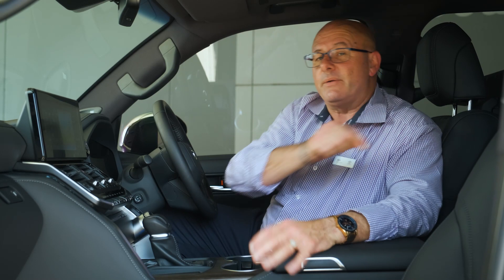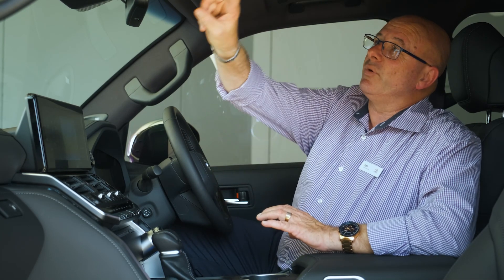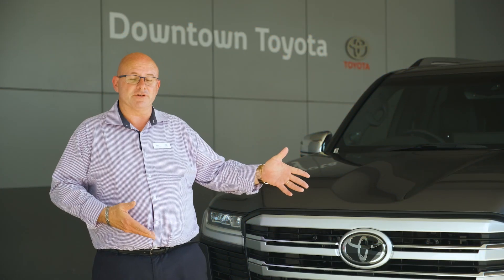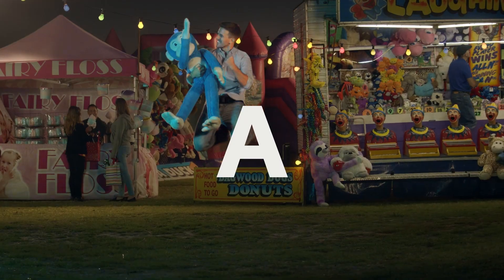2021 Toyota Landcruiser 300 Series Review by Downtown Toyota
Jon from  Downtown Toyota has an in-depth look at the brand new, 2021 Toyota Landcruiser 300 Series